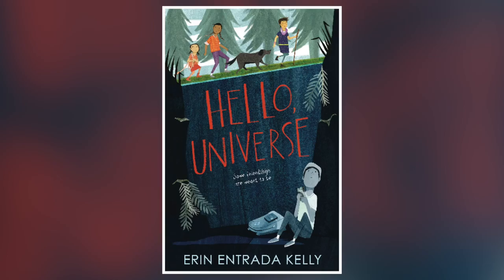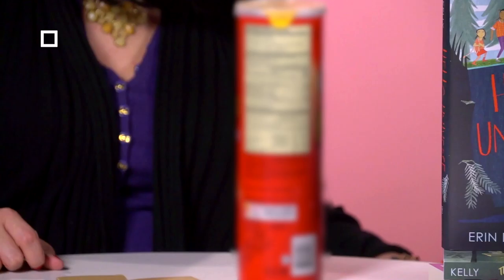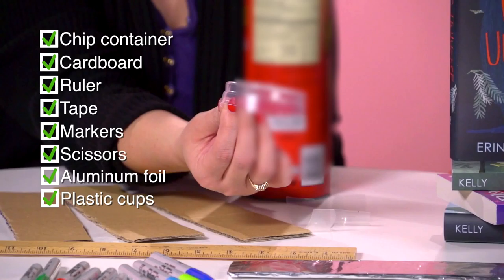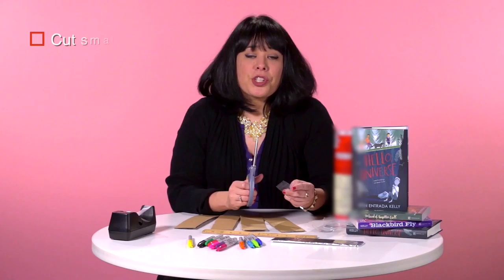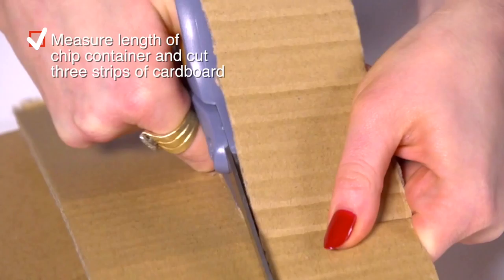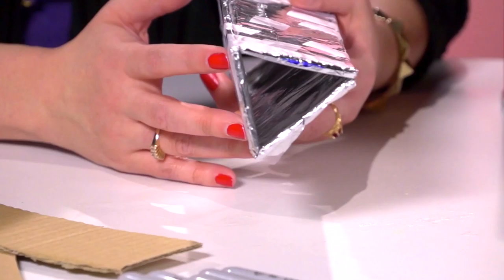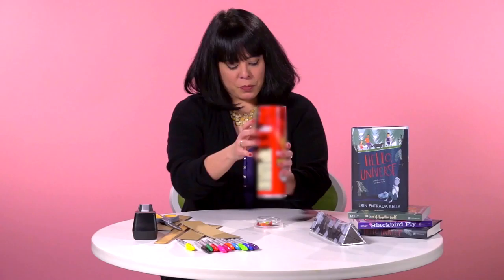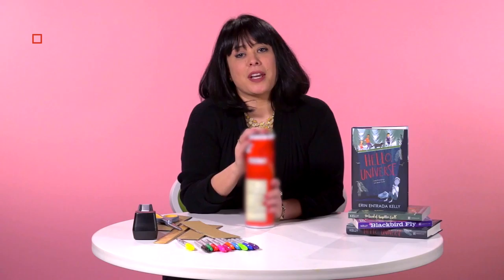DIY: Homemade Kaleidoscope with Erin Entrada Kelly | HELLO, UNIVERSE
Learn how to make a DIY kaleidoscope using items from around the house! See the world from a different perspective with HELLO, UNIVERSE by author Erin Entrada Kelly!

HarperKids is all about stories from HarperCollins Children's Books that young minds never forget. Don't miss a glimpse inside pages of your child's next read by way of arts and crafts, book trailers, author interviews, and more!